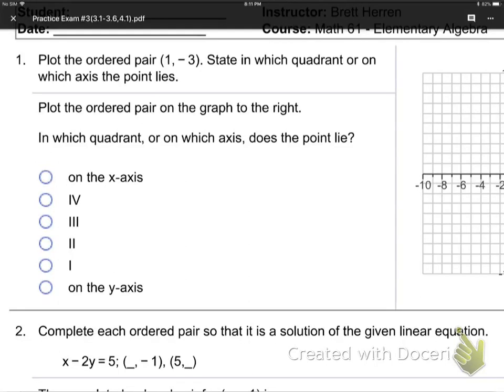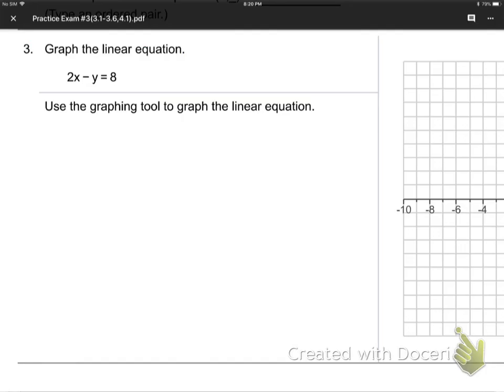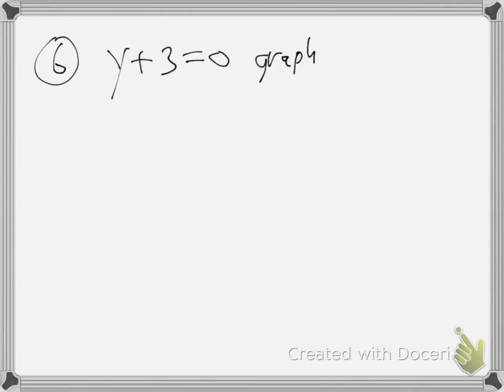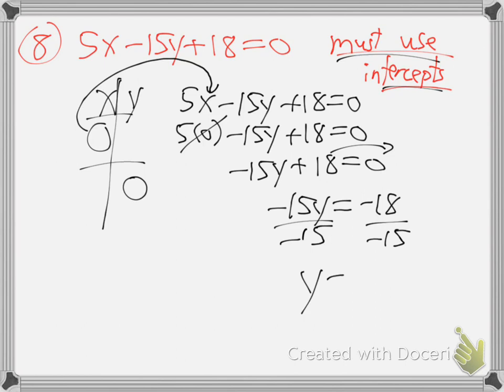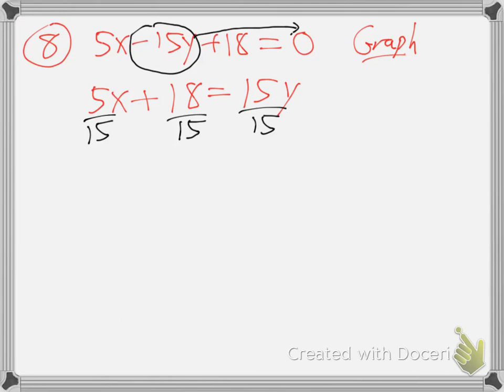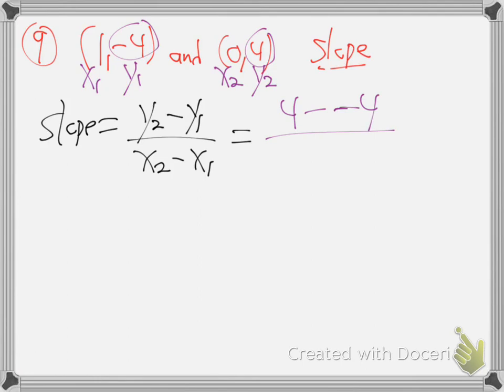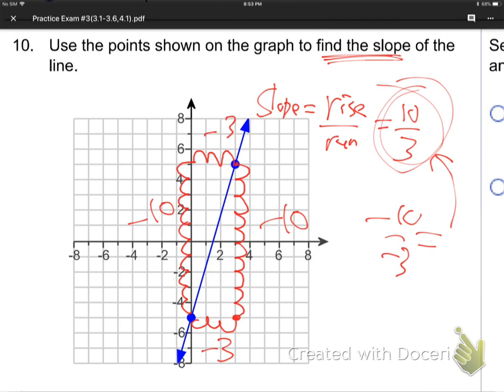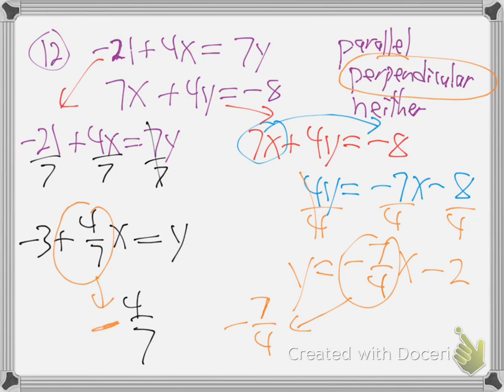m61-prac exam 3 - part 1